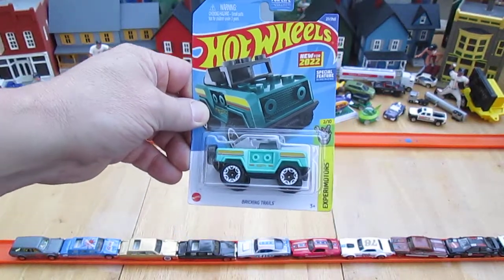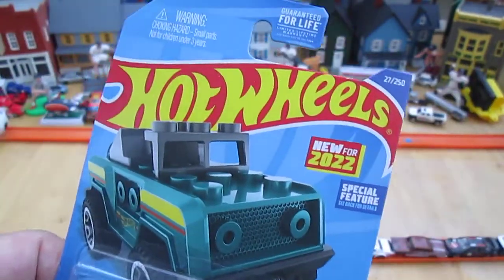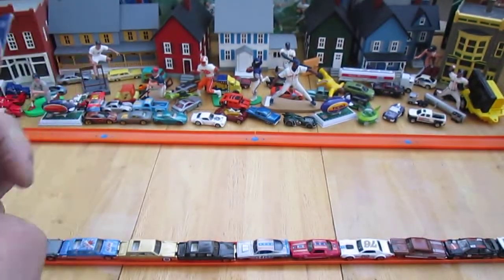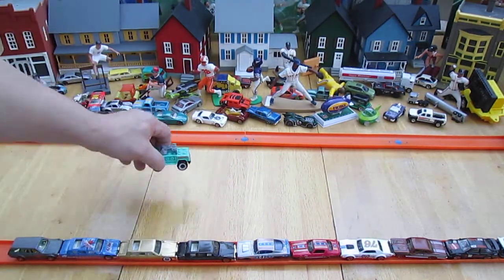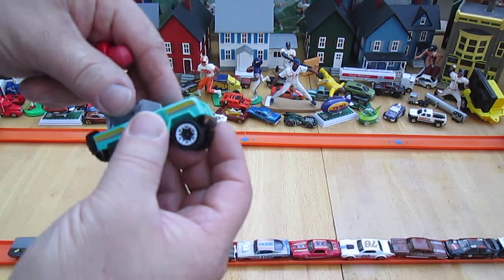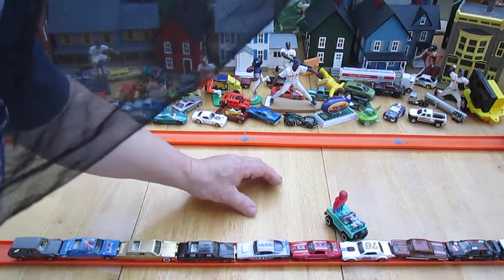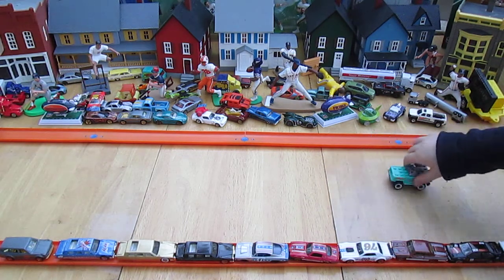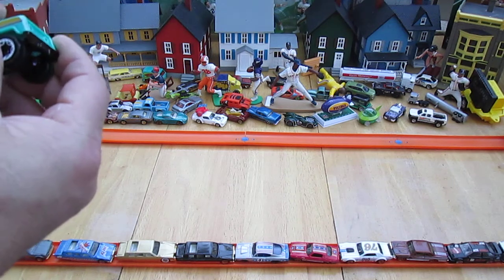2022 Hot Wheels Bricking Trails Toy Truck Unboxing Review Mini Figure Compatible Experimotors Series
Watch as i add this cool to the Timmys10again toy collection.